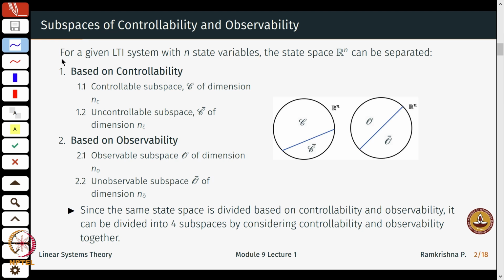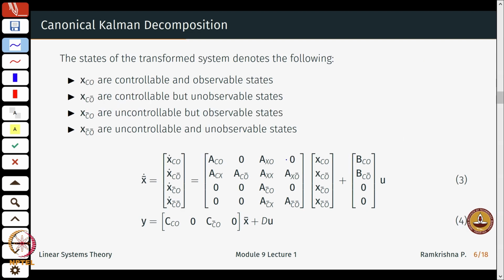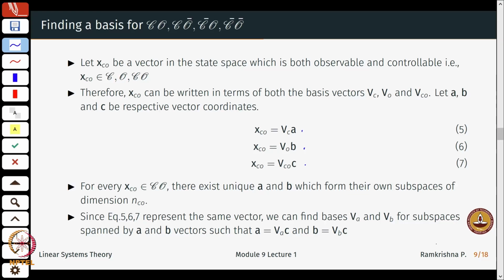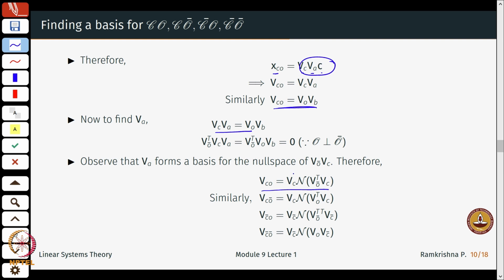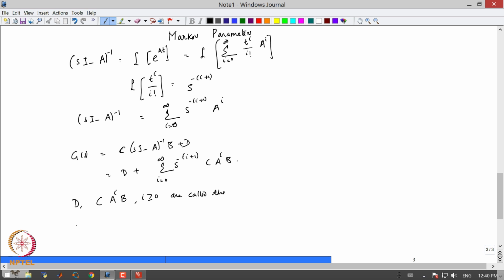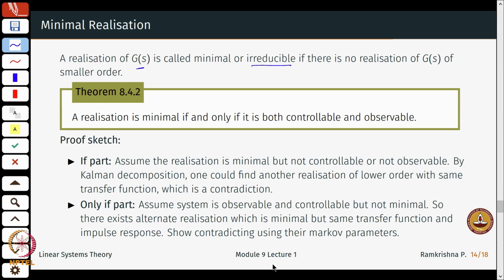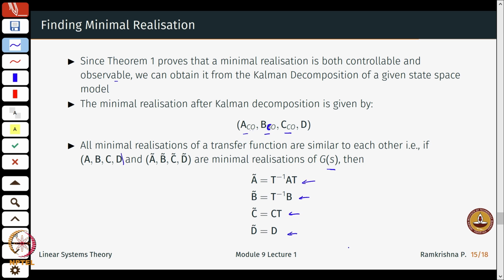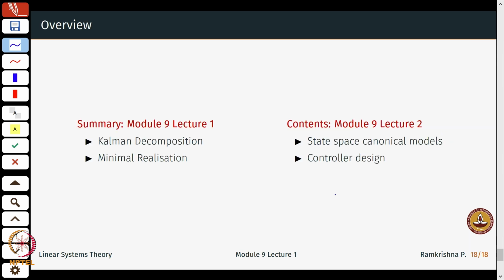#37 Kalman Decomposition & Minimal Realisation | Linear System Theory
Explore the Kalman decomposition, a powerful tool for decomposing a linear system into its controllable, observable, and uncontrollable/unobservable subspaces. Learn how to derive a minimal realization of a system, representing the system with the smallest possible state-space dimension while preserving its input-output behavior.